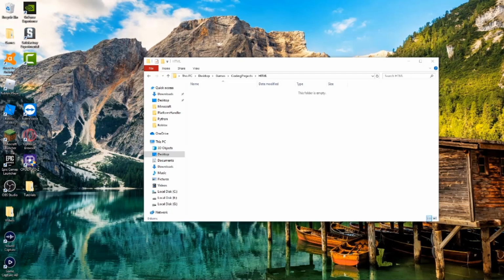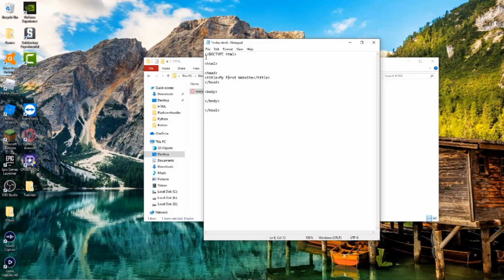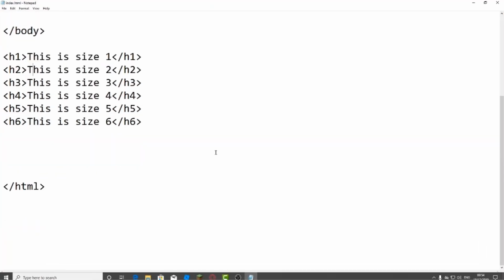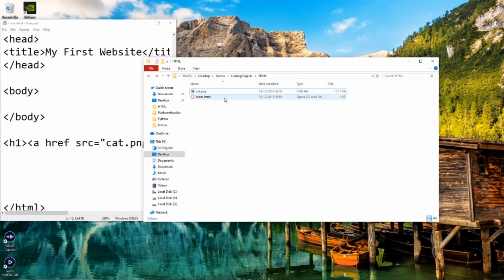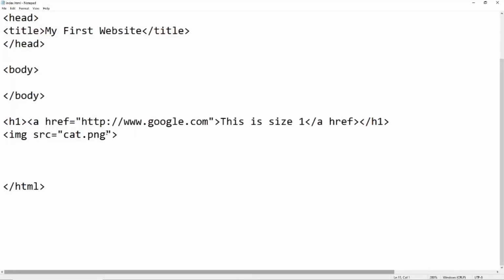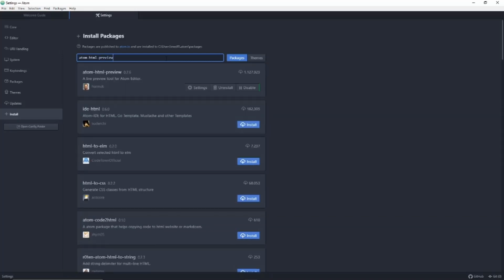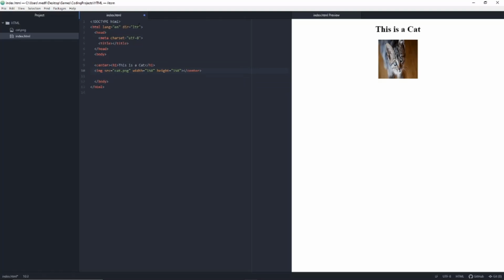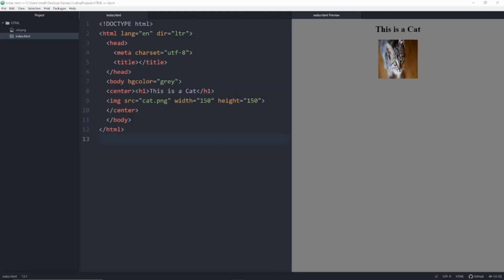How To Create a Website (2020) #1 With HTML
| I Hope You like My Video's
| And Streams I Upload
| Help Me Make A Better Tomorrow Today